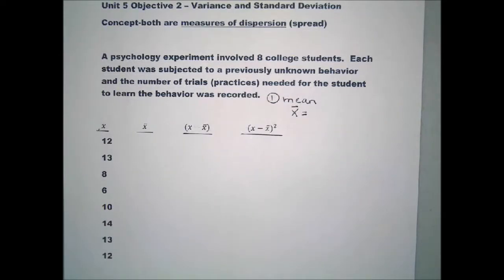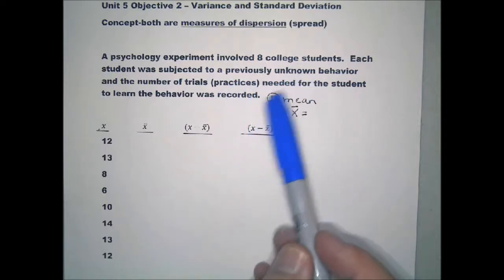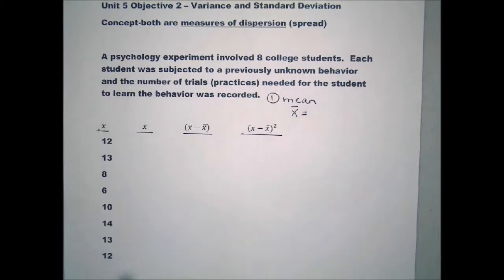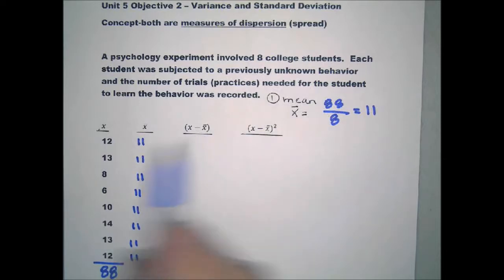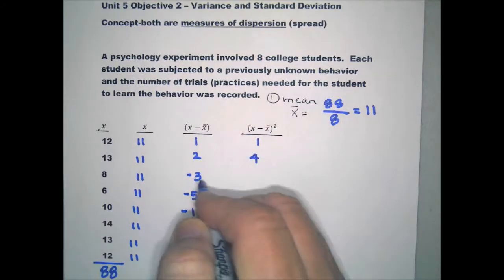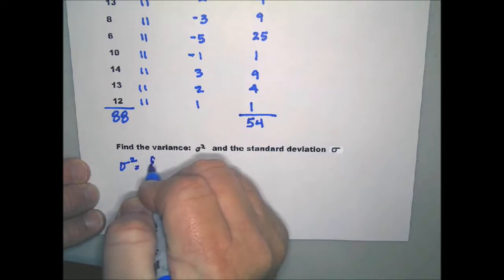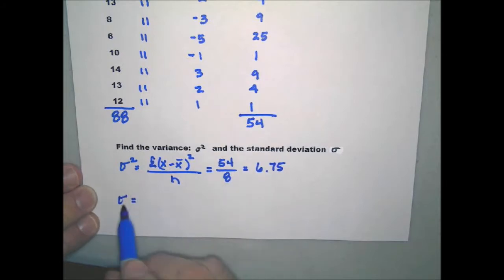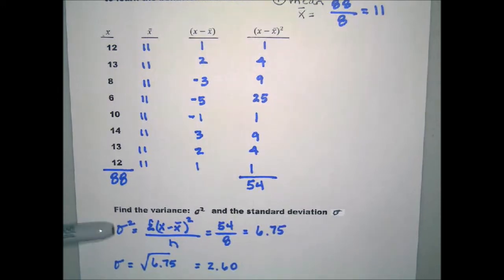Unit 5 Objective 2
The Variance and Standard Deviation of a Data Set